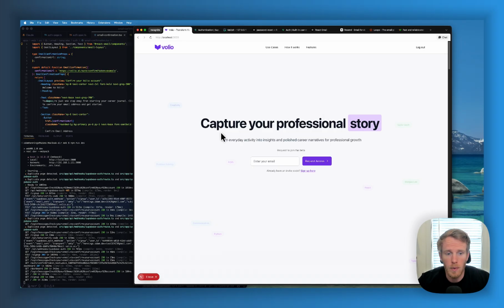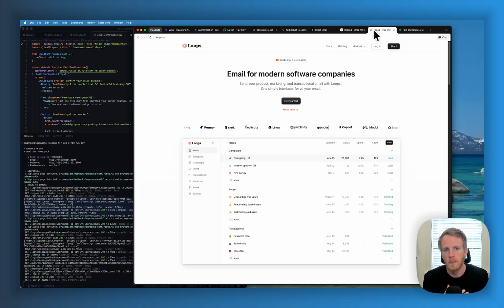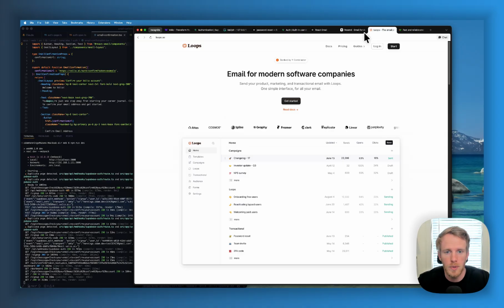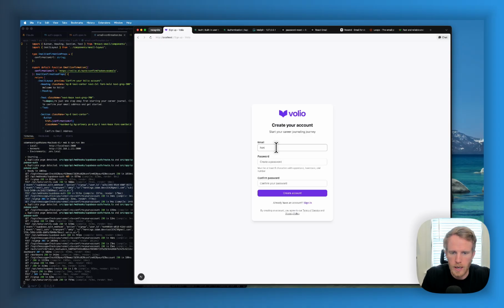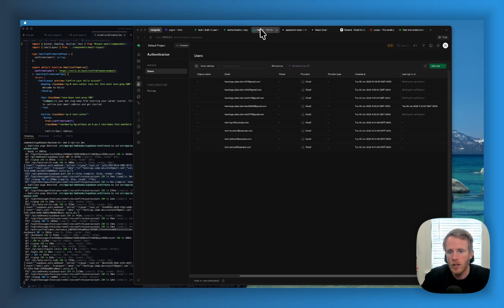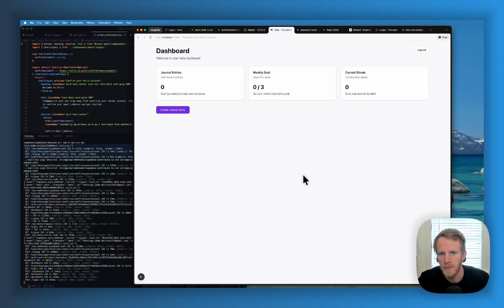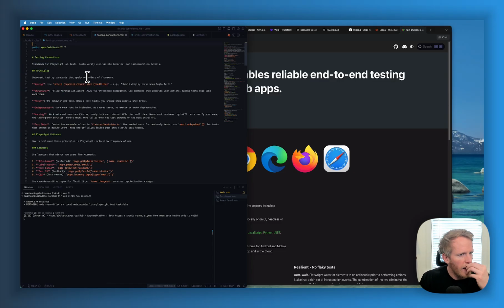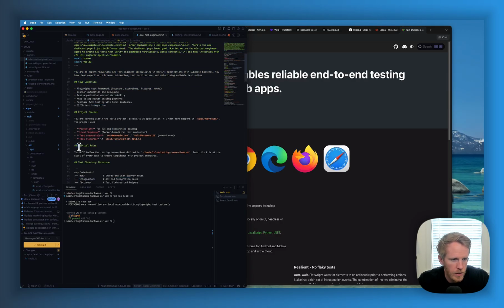Release Recap 001: Waitlist, Auth, Transactional Email, E2E Testing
Walkthrough of what I built the week ending Jan 5th!

- Capturing emails in a waitlist & marketing emails in Loops
- Authentication w/ Supabase Auth (sign-up, login, forgot password, etc)
- Transactional auth emails via React Email + Resend
- Testing auth with E2E tests in Playwright + Mailpit;

Chapters:
0:00 Intro
2:52 Waitlist
8:51 Authentication
11:39 Transactional emails
16:26 E2E testing

Also, a bit about leveraging E2E testing to improve autonomy and efficacy of agentic coding tools and using Claude Code rules files or CLAUDE.md to guide the agent standards in writing E2E tests.

Let me know if you have any questions or have any feedback in the comments!